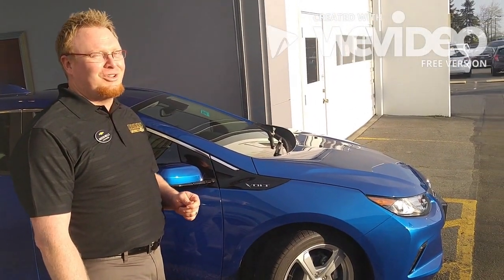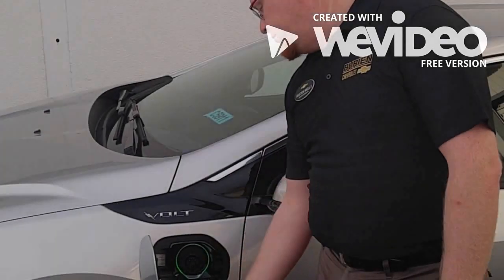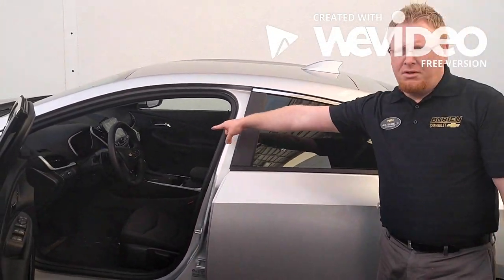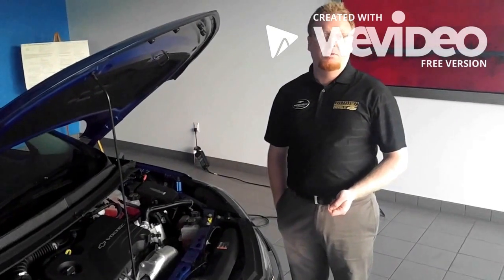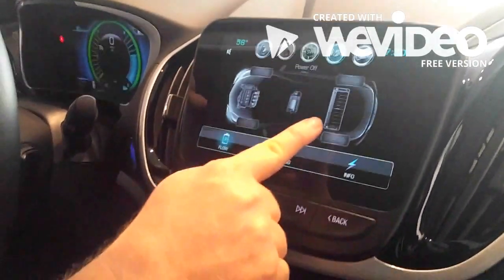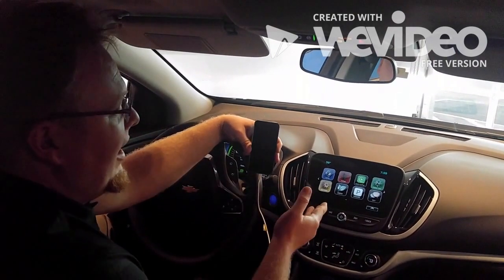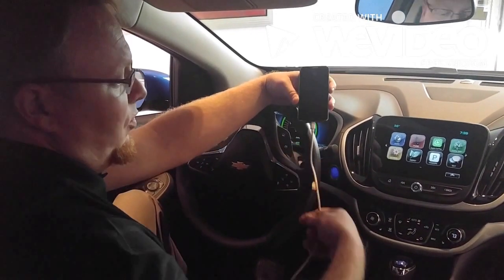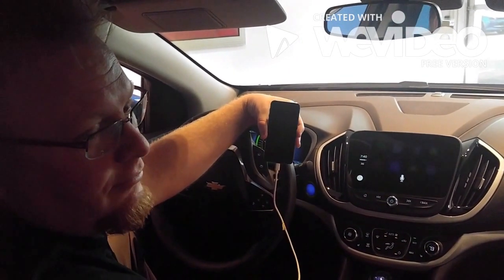2017 CHEVY VOLT INTRODUCTION AT STEPHEN NIXON 04/14/16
Stephen Nixon
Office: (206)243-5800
BURIEN CHEVROLET
1440 FIRST AVE S

Find a great sale price on this 2017 Chevrolet Volt 5dr HB Premier at Burien Chevrolet in Washington State. This 2017 Chevrolet Volt is located at our Chevrolet dealership in Washington. We also serve Seattle. So if you're looking for a great price on this 2017 Chevrolet Volt Volt 5dr HB Premier or just looking to get an auto loan for the vehicle you want... you've come to the right place! Burien Chevrolet.

The price for this vehicle as equipped does not include charges such as: License, Title, Registration Fees, State or Local Taxes, Finance Charges, Credit Investigation, Optional Credit Insurance, Physical Damage or Liability Insurance, Delivery Fees, or a negotiable $150 Documentary Fee. MotorWebs, Inc. and Dealership makes no representations, expressed or implied, to any actual or prospective purchaser or owner of this vehicle as to the existence, ownership, accuracy, description or condition of this vehicle's listed equipment, accessories, price or any warranties. Any and all differences must be addressed prior to the sale of this vehicle.

BURIEN CHEVROLET
1440 FIRST AVE. SOUTH

UPDATED 4/14/16